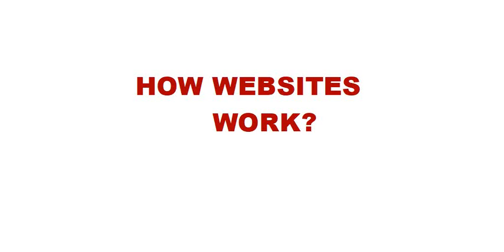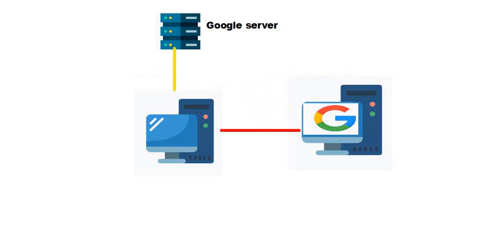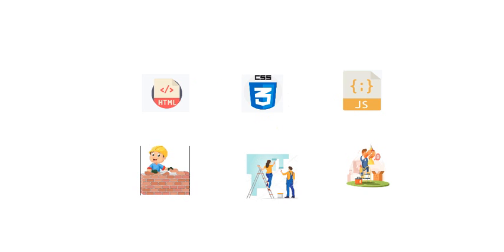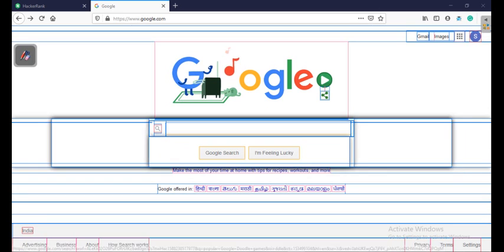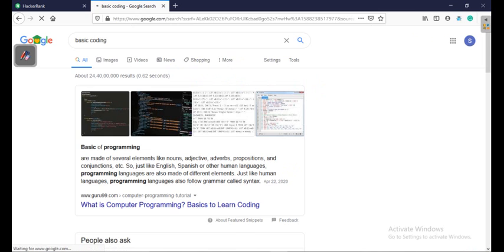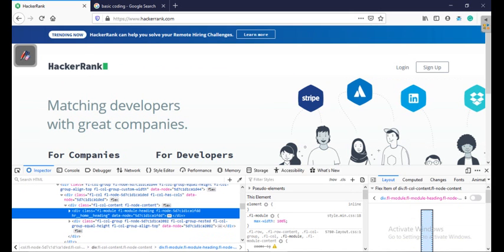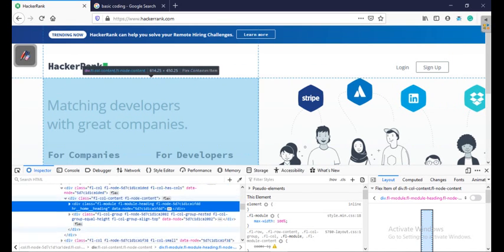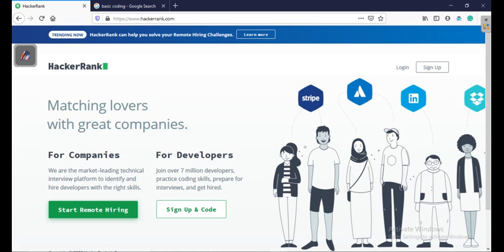How Website Works?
Wants to know how Websites work,watch this video and understood in most simple way.And don't forget to like and share if you found it helpful and subscribe to get benefit of this web development bootcamp.